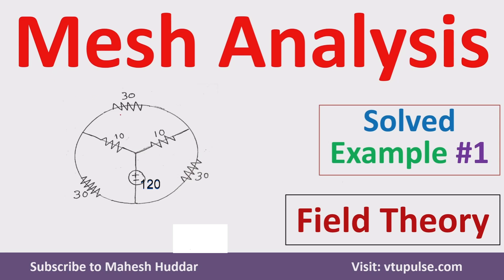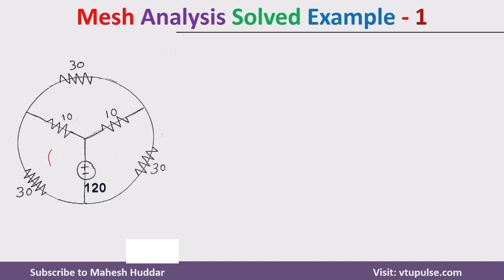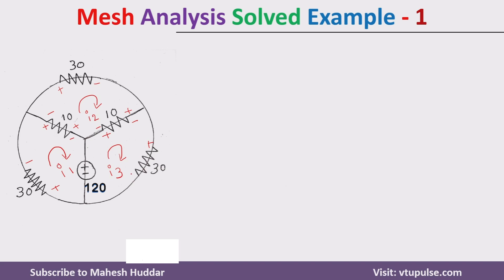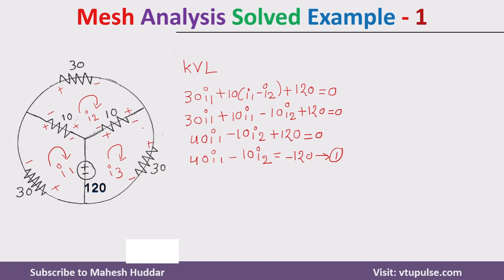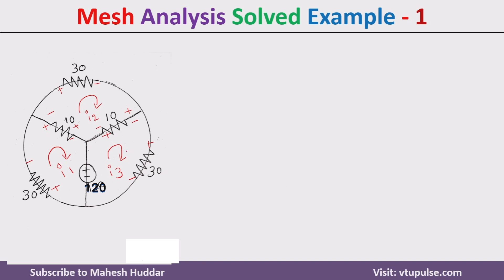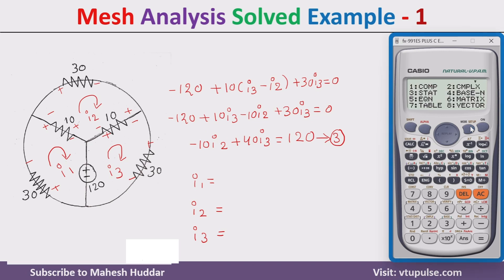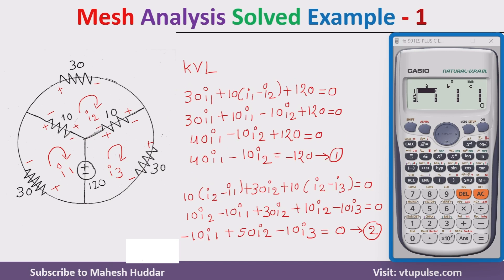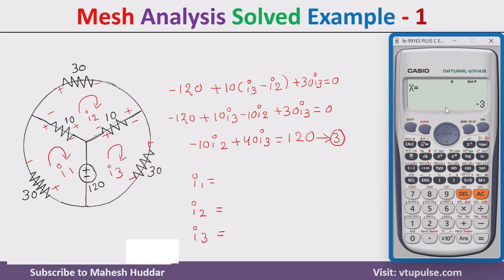1. Mesh Analysis Solved Example Mesh Analysis in Field Theory Network Analysis Vidya Mahesh Huddar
1. Mesh Analysis Solved Example Mesh Analysis in Field Theory Network Analysis by Vidya Mahesh Huddar

2.